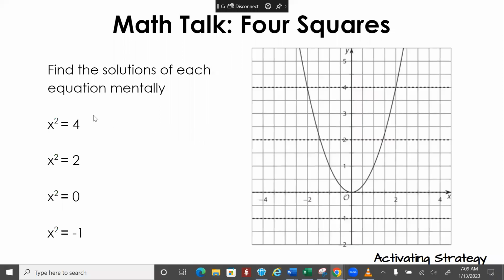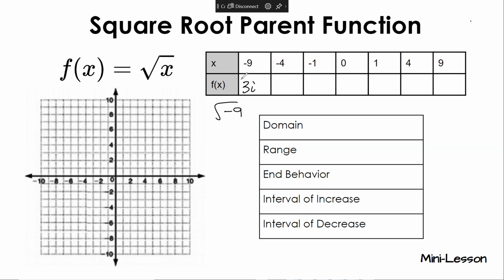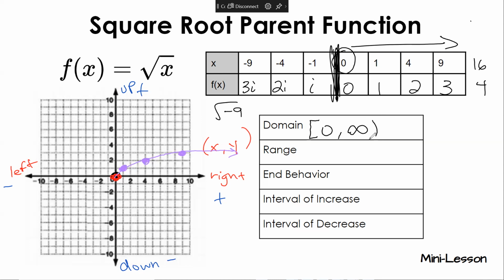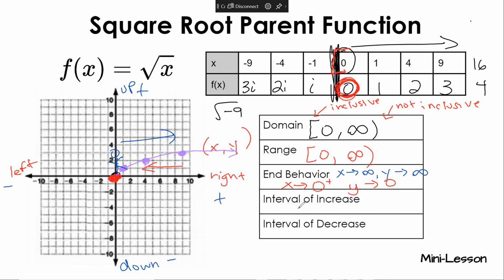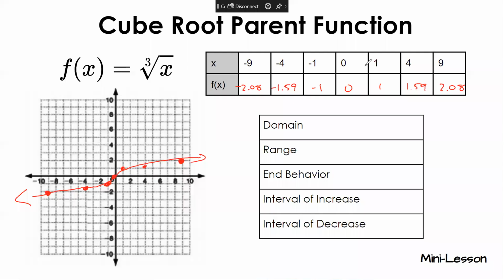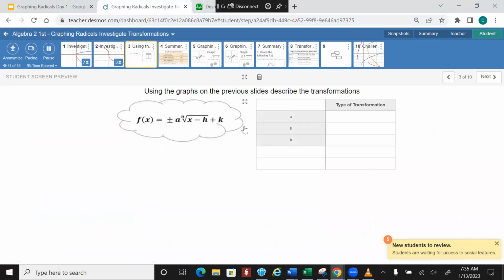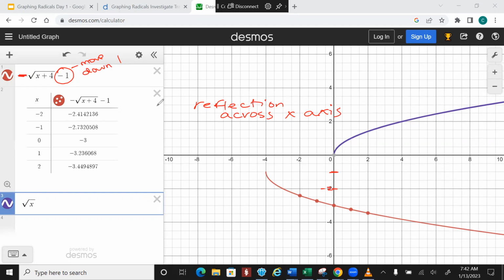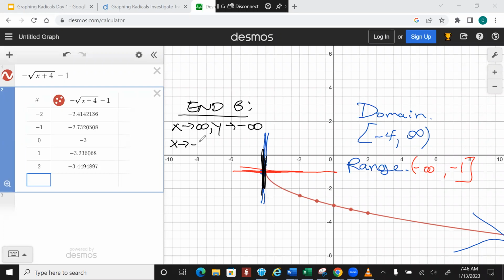Alg 2 1/13/23